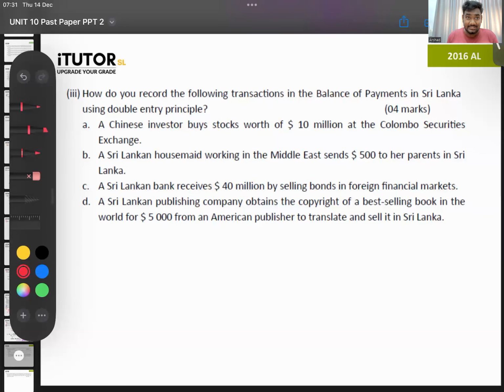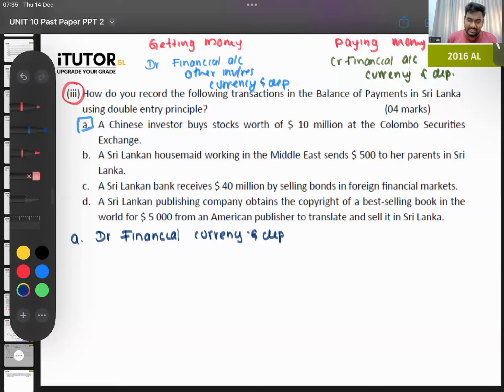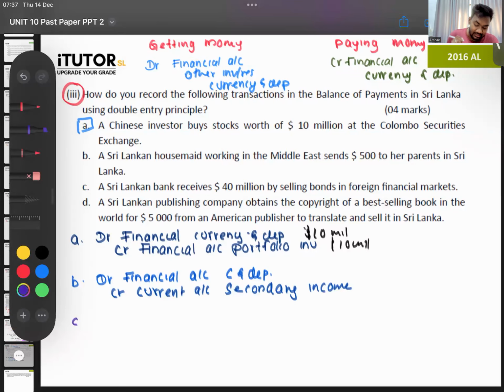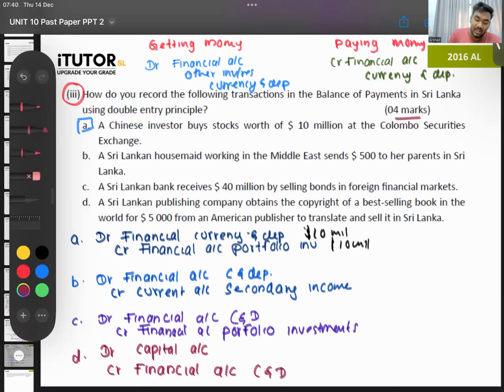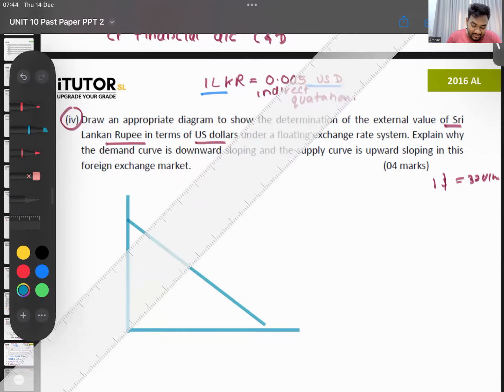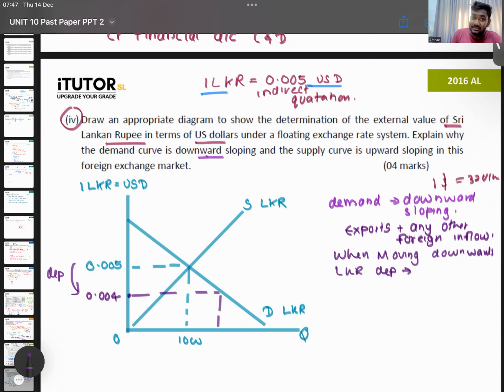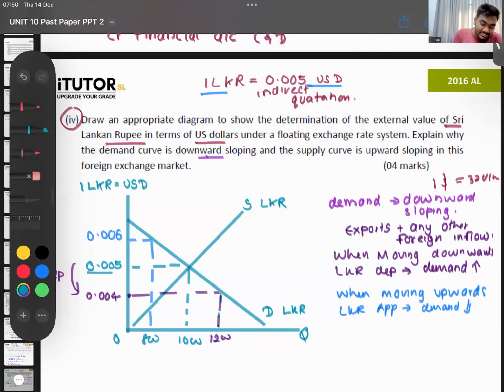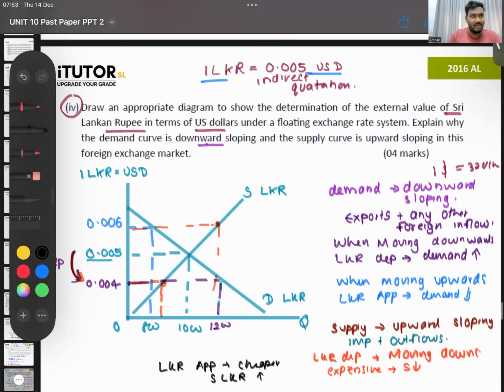Unit 10 - Foreign Finance - 2016 AL - Paper 02 - Q8